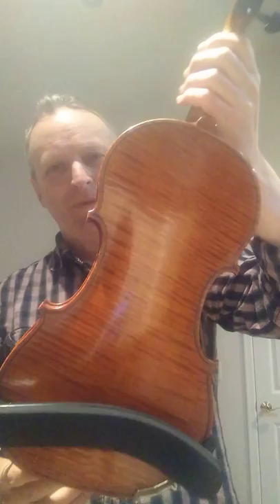David van zandt violin test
Old Italian violins versus modern